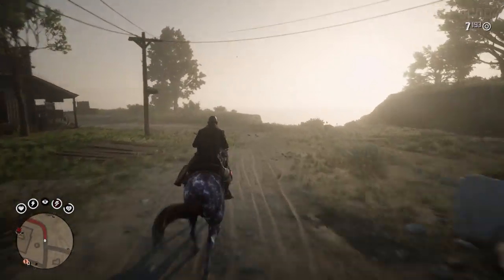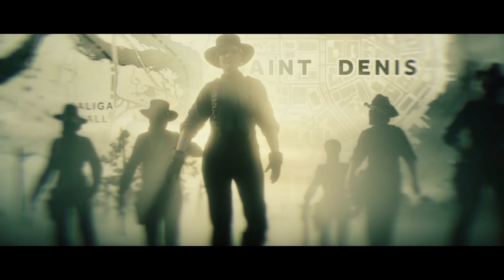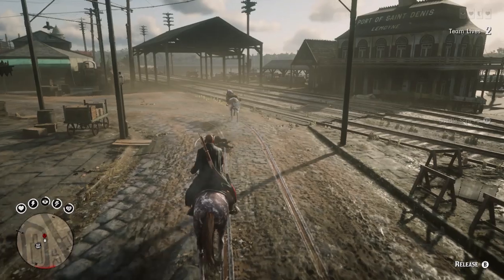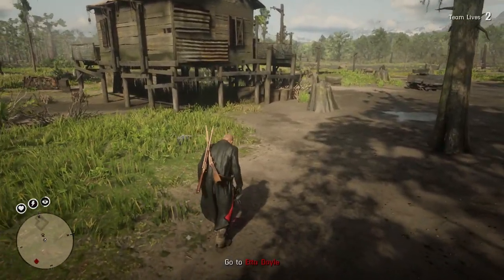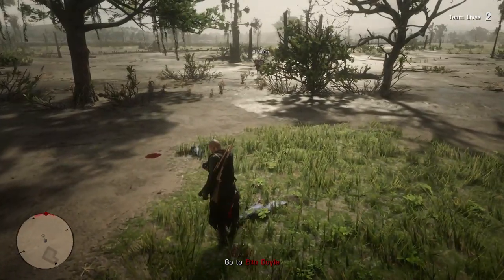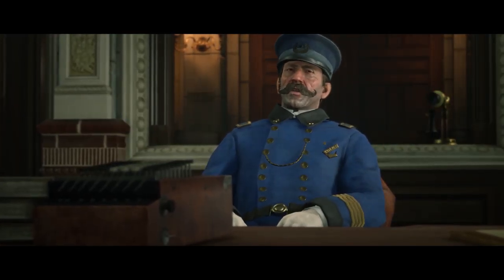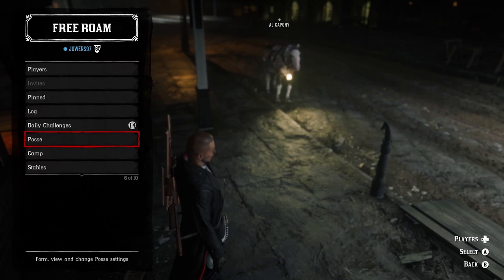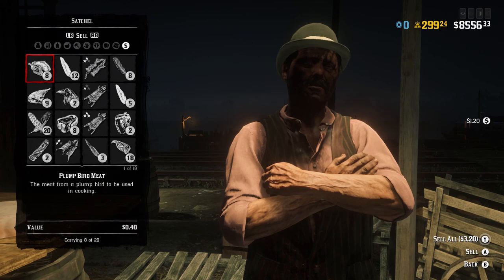How To EARN $$$ By Playing Through Red Dead Online Legendary Bounties (RDO Frontier Pursuits Update)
Legendary Bounties are part of the Red Dead Online weekly updates, every week we get a new legendary bounty. With these bounties, there is an easy way to earn hundreds of dollars just by playing and taking your time. In this video, I'm going to show you exactly how to do that.

🔴 Previous video – Super EASY & EFFICIENT Gold Bar Method Red Dead Redemption 2 Online (RDO Frontier Pursuits Update)